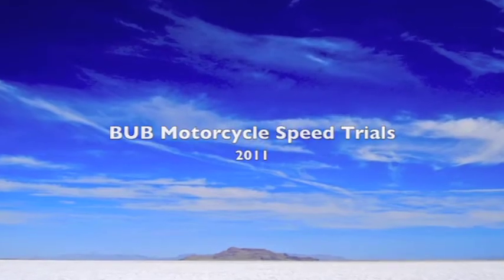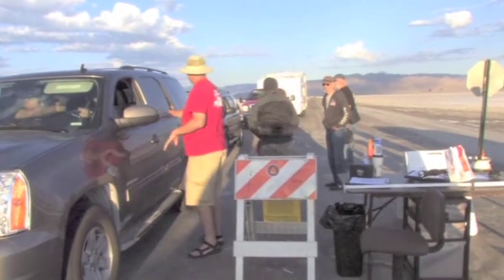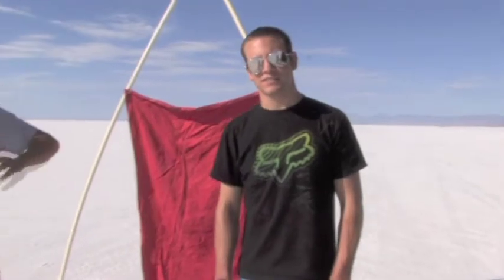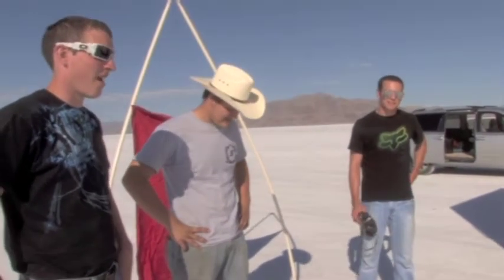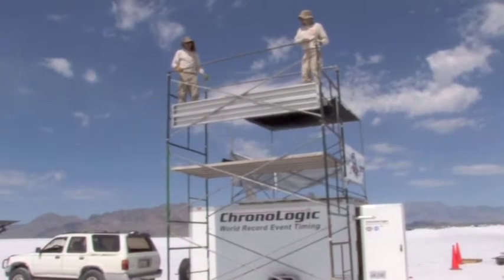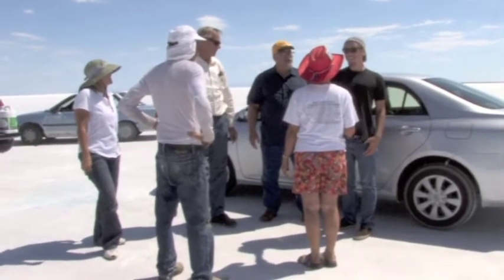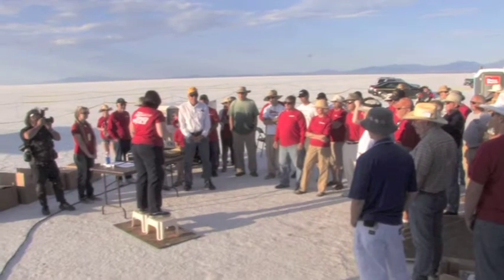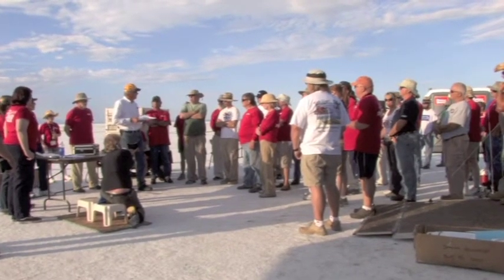Bub Speed Trials Volunteers 1 of 4.mov:Bonneville Stories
Part 1 0f 4 parts
Behind the scenes of the BUB Motorcycle Speed Trials on the Bonneville Salt Falts. People travel from arouond the world to race their bike flat out over the slat desert. More than 70 volunteers come as well to help make this a world class mortorcycle racing event.